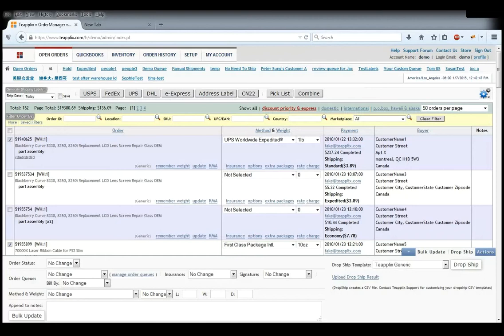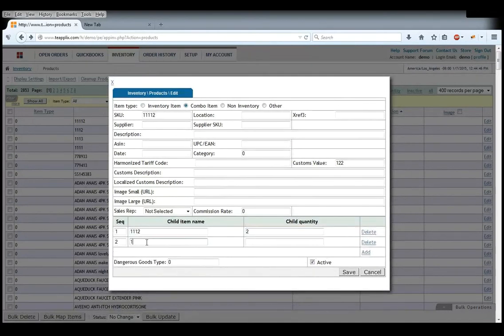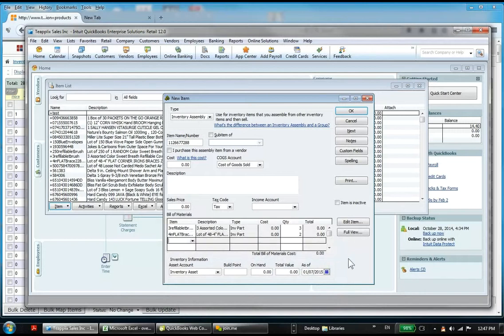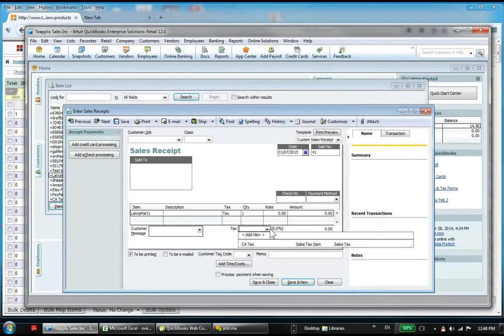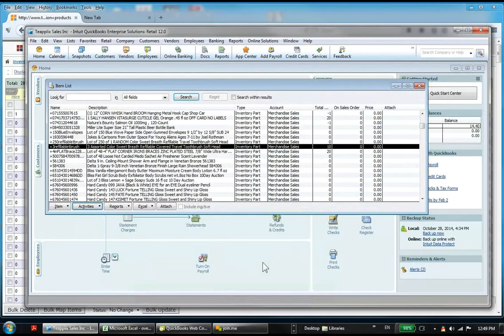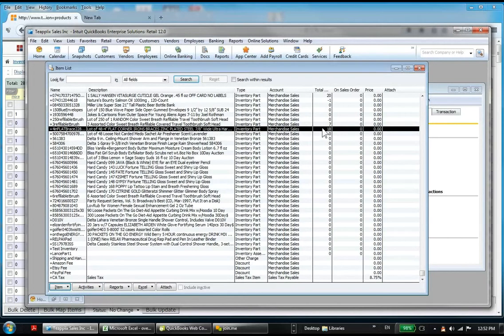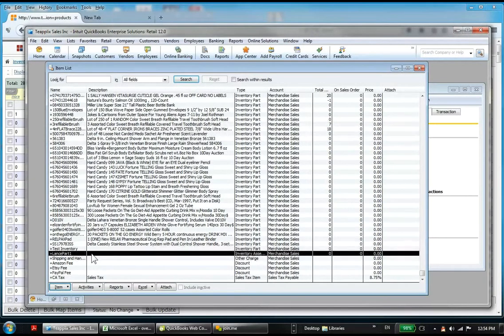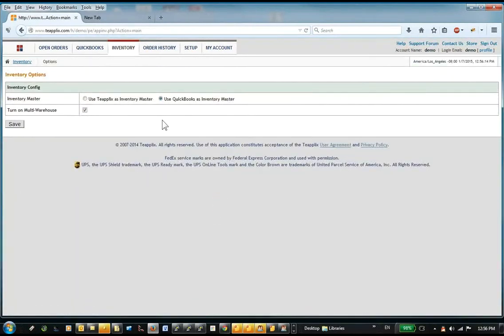Inventory Assembly and QuickBooks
Understanding Inventory Assembly - Teapplix and QuickBooks